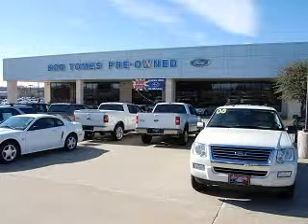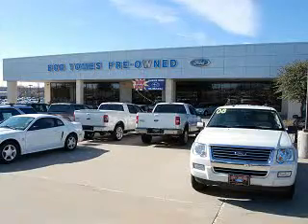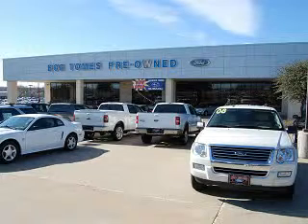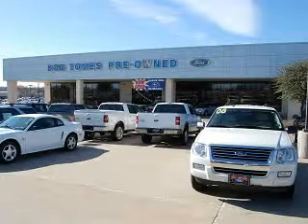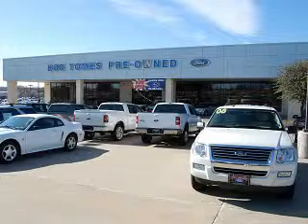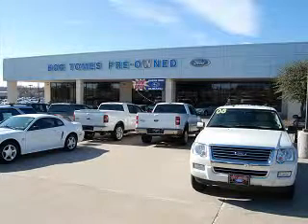Ford Fusion, Bob Tomes Ford- Mckinney, TX 75070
Ford Fusion, Bob Tomes Ford you will love this White Platinum Metallic Tri Coat 2012 Ford Fusion, equipped with a 4 Cyl. engine and an automatic transmission with 25,318 miles. enjoy an exceptional 33 miles to the gallon on this great car with features like 8 way power driver seat, leather upholstery, alloy wheels, remote trunk lid, auto headlamp on/off-delay, and much more. Enjoy the drive and have peace of mind in this 2012 Ford Fusion. see us at Bob Tomes Ford today!

miles- 25,318

vin- 3FAHP0HA5CR157447

Bob Tomes Ford

950 S. Central Expressway